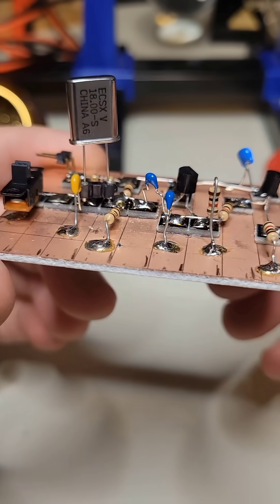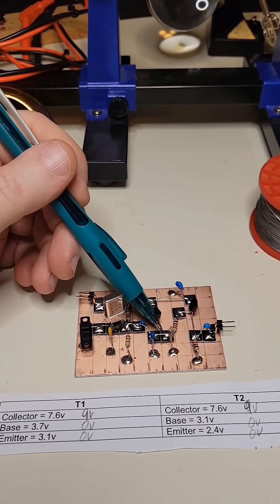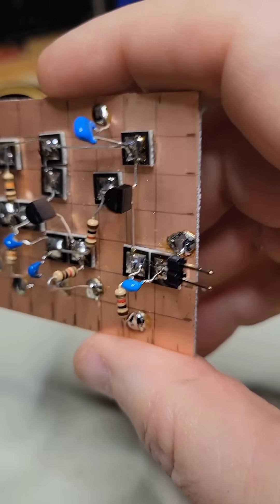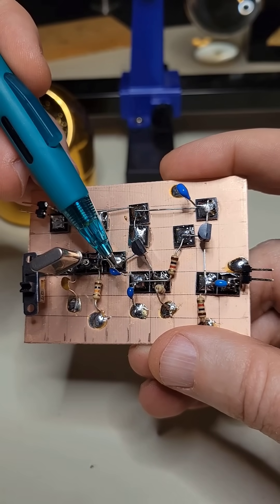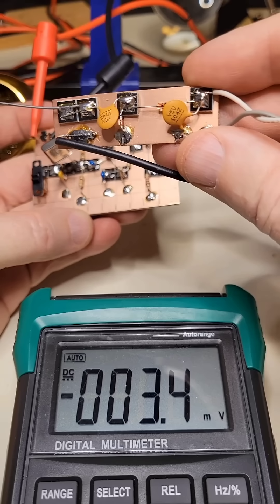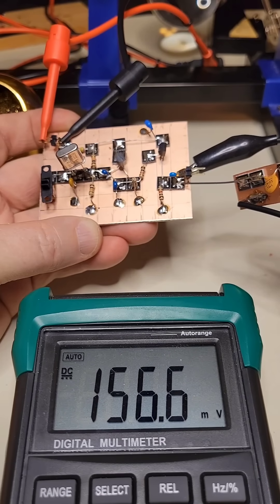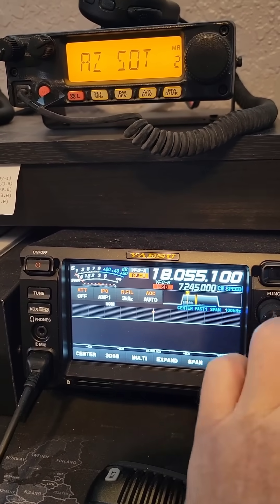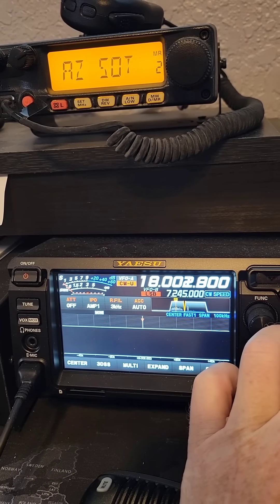You Can Create a Radio Frequency - Homebrew Signal Source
This is the third board I have built as part of my homebrew ham radio project.  The Signal Source is a great piece of test equipment.